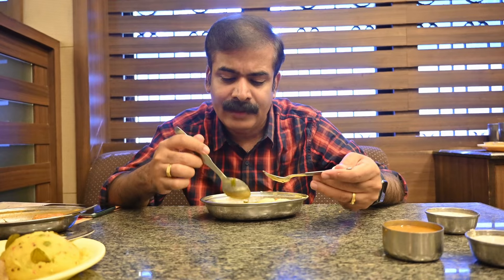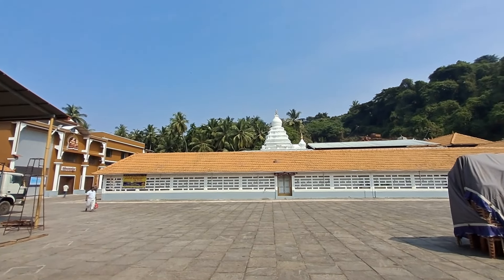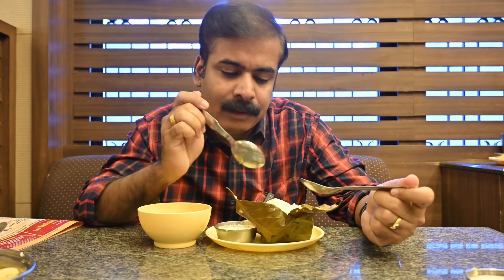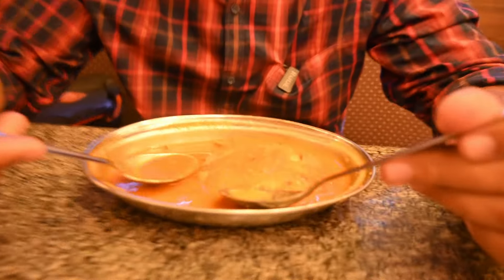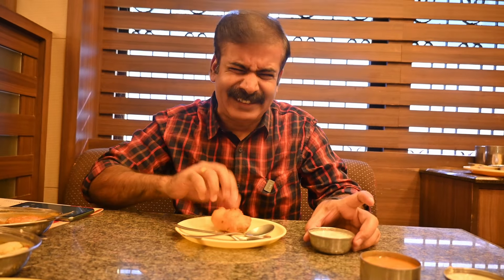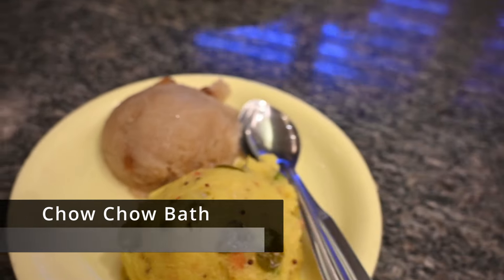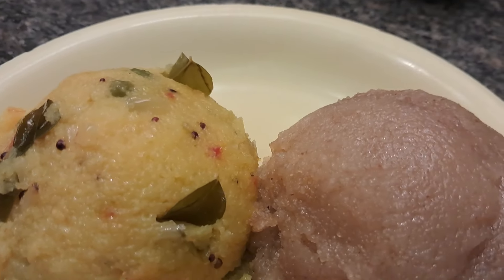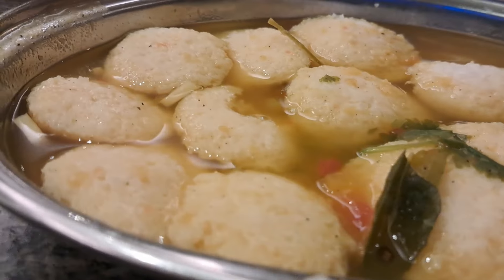Hotel Janatha Deluxe, Mangalore | Best Udupi Style Breakfast in Mangalore | South Indian Breakfast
Code Of Ethics: Self paid. This is neither an endorsement for the establishment mentioned in the video, nor a food review.

Hotel Janatha Deluxe is one of the veg restaurants in Mangalore, if you are looking for a Udupi style breakfast. Serving the Udupi cuisine for three decades, Janatha Deluxe will tickle your palate with some of the delightful dishes you will get only in Mangalore. Though there are plethora of restaurants that server udupi style breakfast, Janatha Deluxe stands out in the crowd. Their Mini Idly and Tovve is just enough to get you visit this place repeatedly. Kottige Tovve, Mini Idly Tovve, Chow Chow Bath and Udin Vade were wondrous. It is also one of the places in Mangalore, which is not overcrowded and it is suitable for a calm and peaceful meal with the family.

Address: Shan plaza building, K.S. RAO Road, Mangaluru, Karnataka 575001